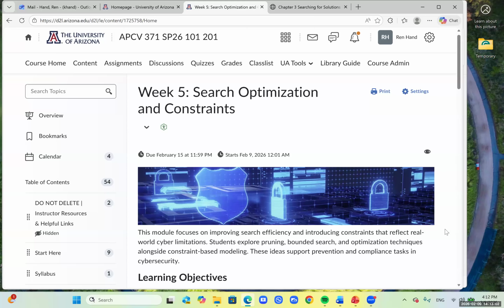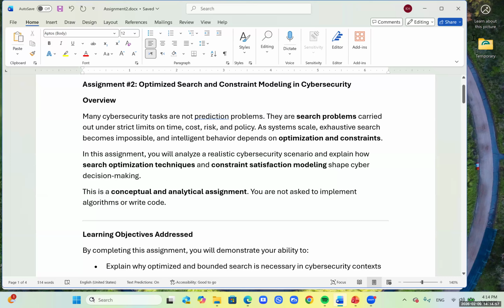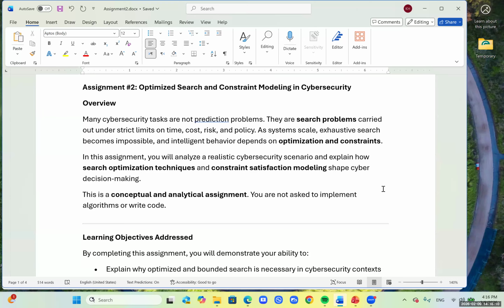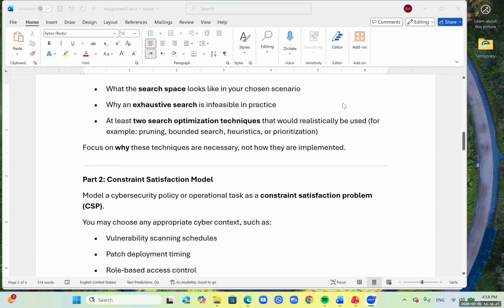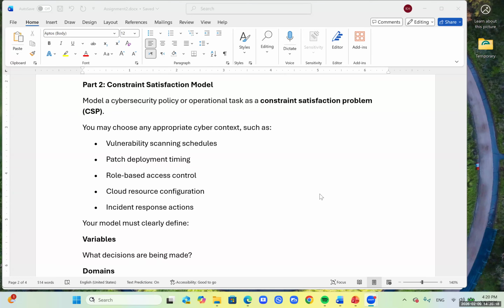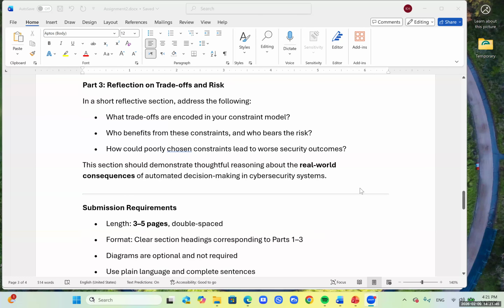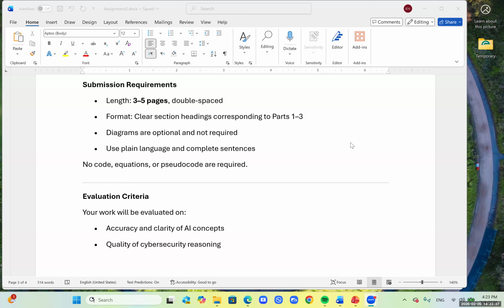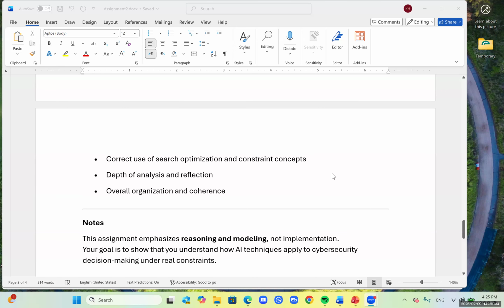APCV 371 SP26 Week 5 Q&A